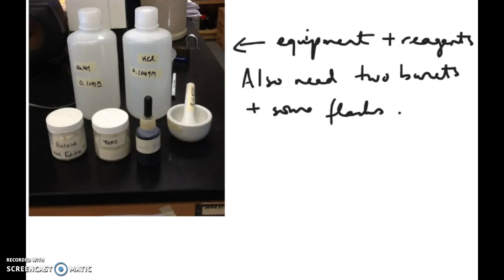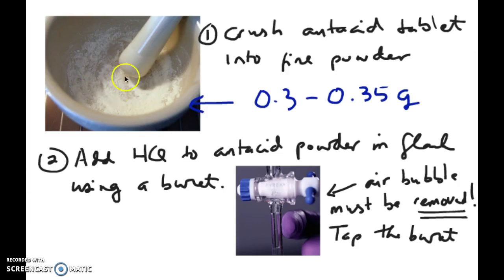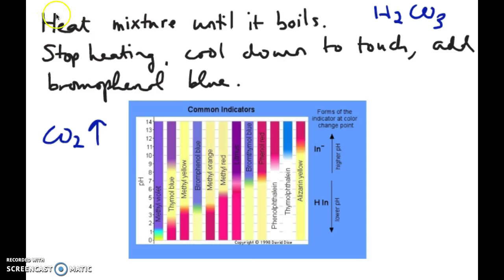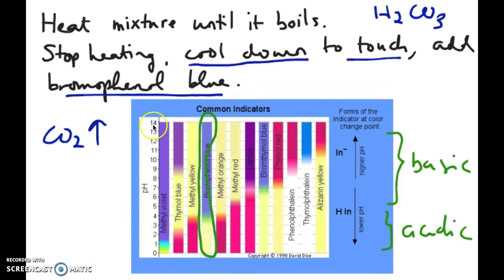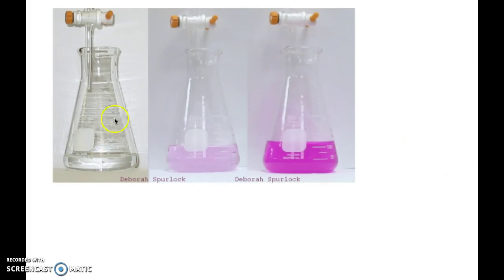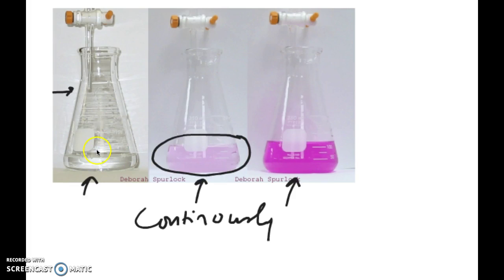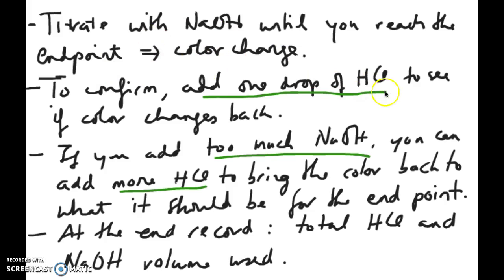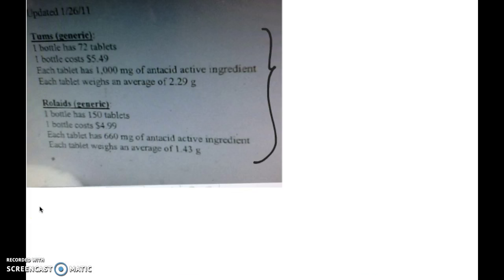Antacid Titration Experimental Set Up